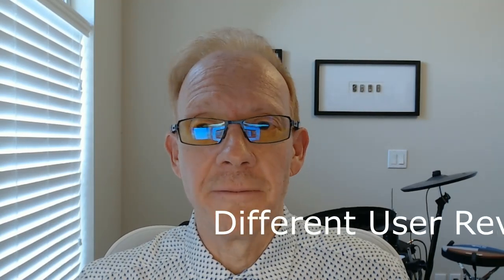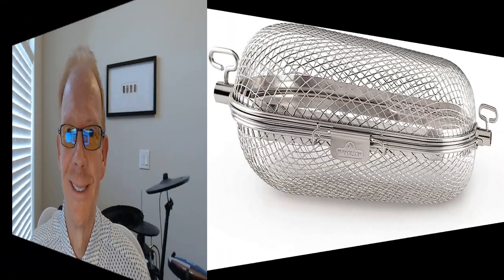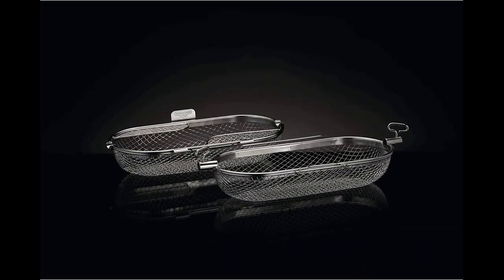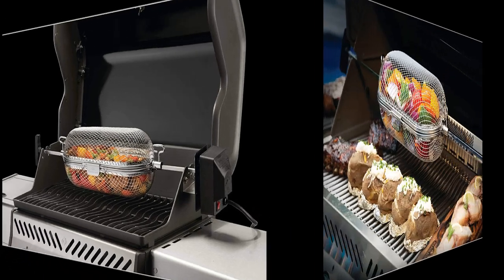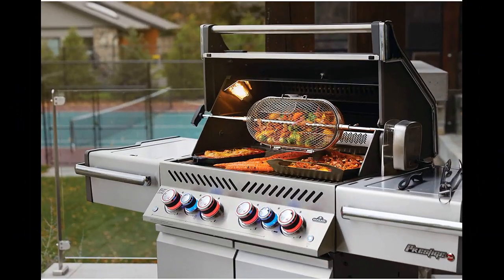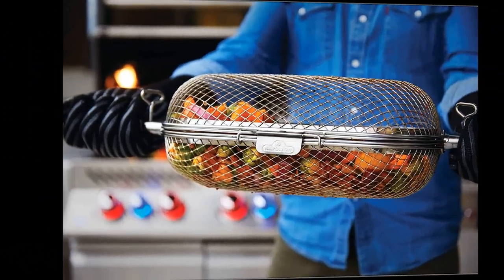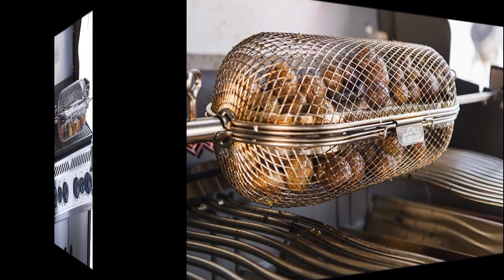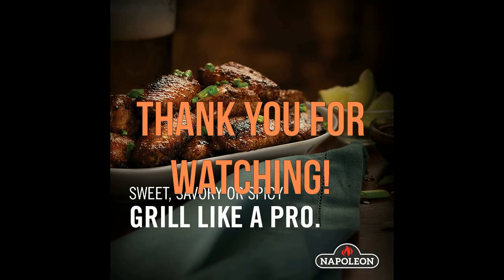Napoleon 64000 Rotisserie Basket Grill Accessory - HONEST Review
Hello! This is my Review of the Napoleon 64000 Rotisserie Basket Grill Accessory. Click Below for More Details or to Purchase...